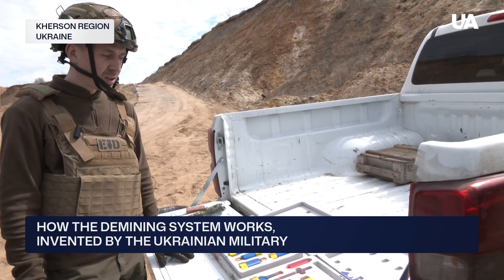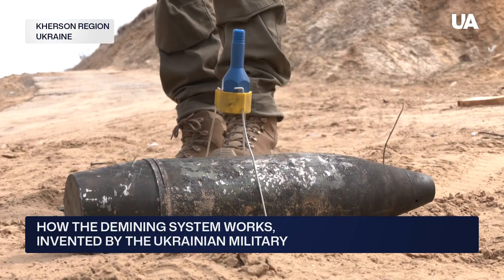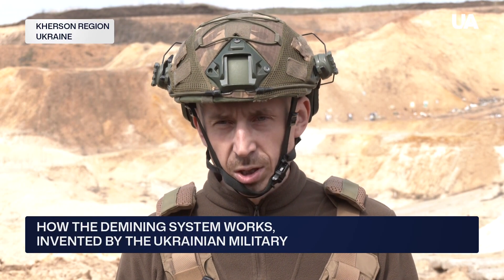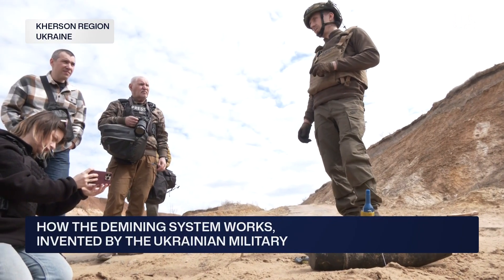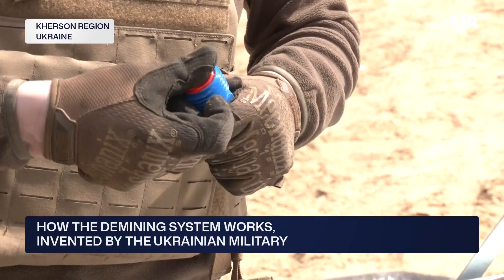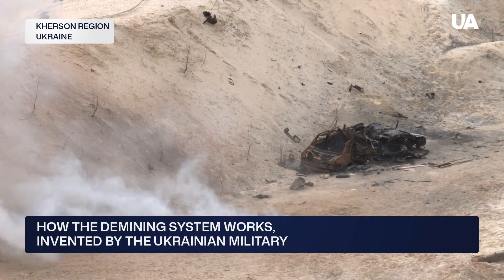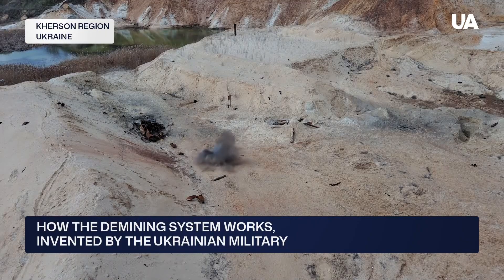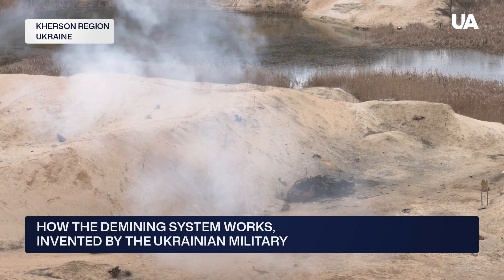The Spalakh: The Secret Weapon for Destroying Bombs with Minimal Explosives!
Discover the Spalakh (Flash) system, a groundbreaking tool that makes demining safer, faster, and more efficient with less danger and fewer explosives!